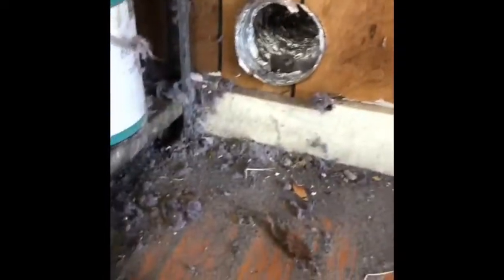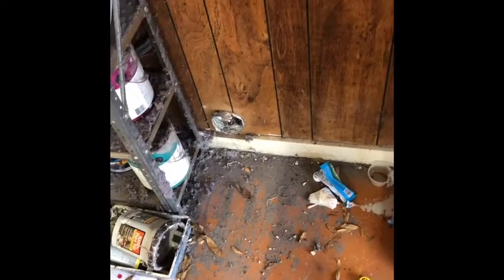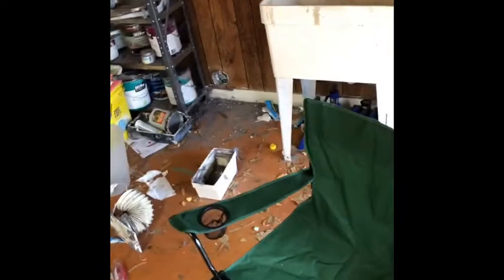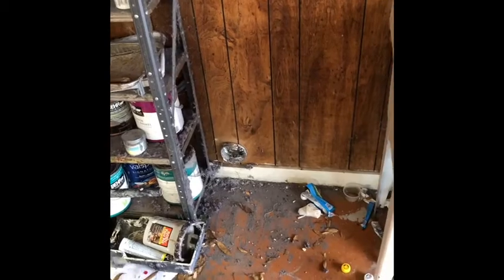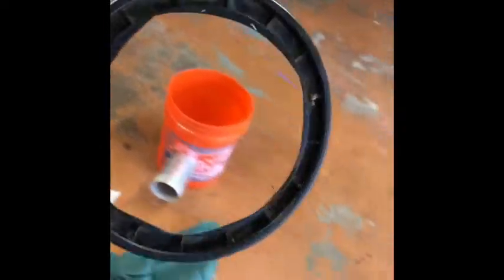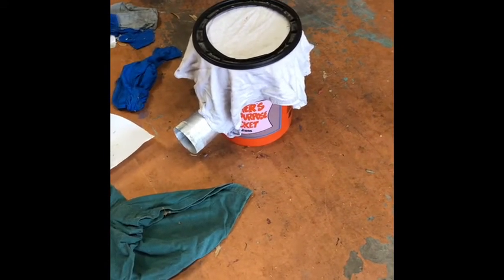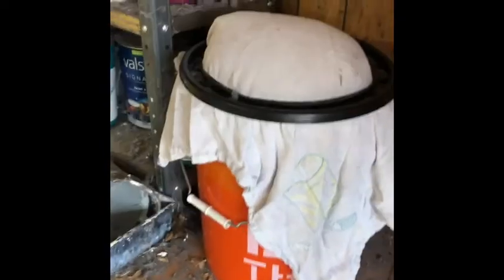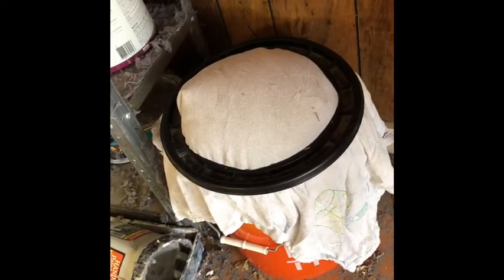DIY Dryer vent box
In this video I show how I built a quick & easy dryer vent box to do a better job of catching the exhausted lent being dumped into my garage. There are lots of ways you could do this, all I used was a 5 gal bucket with lid and a shop rag to act as a filter. Only took about 10 minutes!